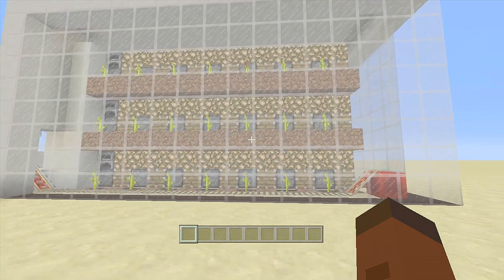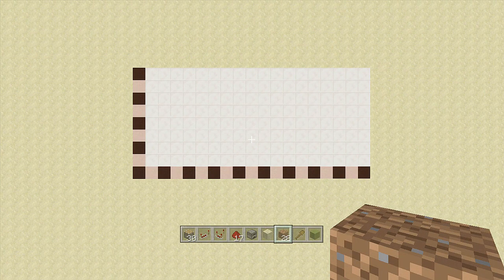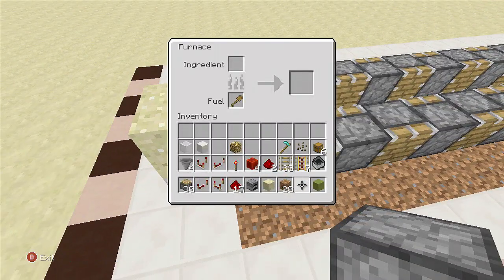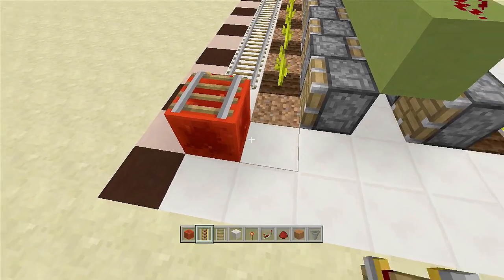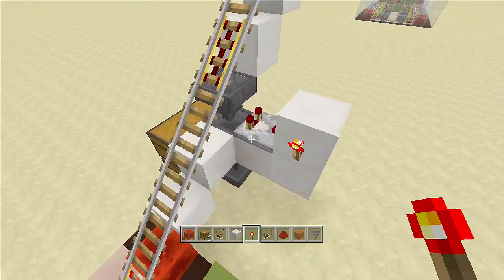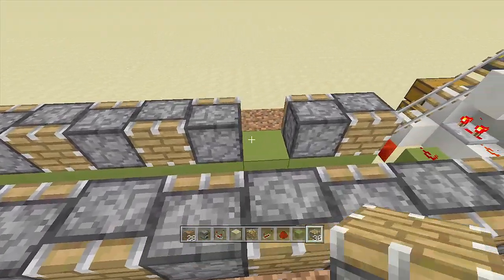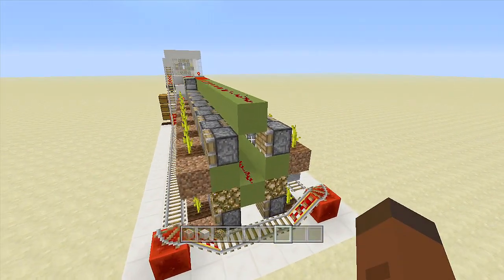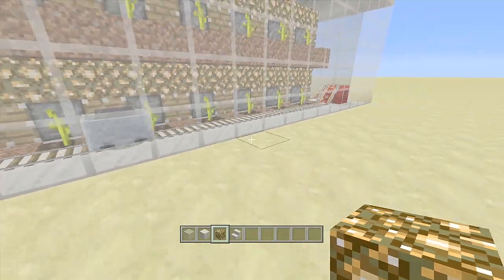Minecraft: Fully Automatic Melon/Pumpkin Farm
(Xbox TU28/CU16 Playstation 1.19) Redstone Tutorial on a Fully Automatic Melon/Pumpkin Farm! V.2?